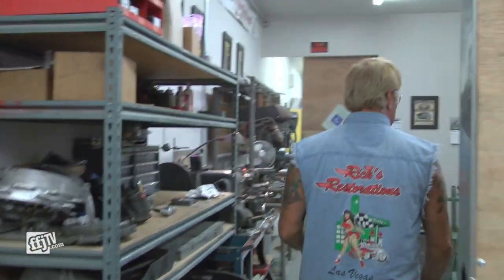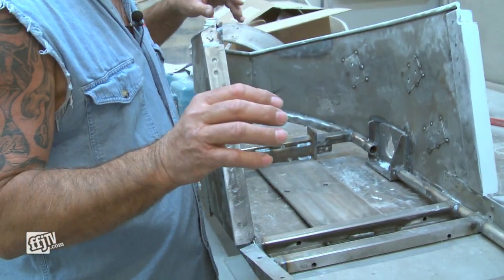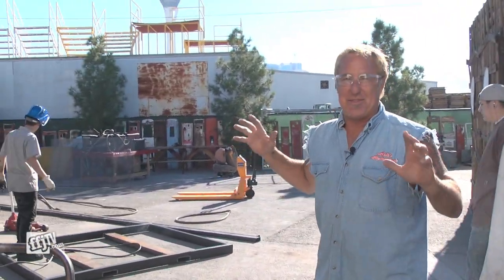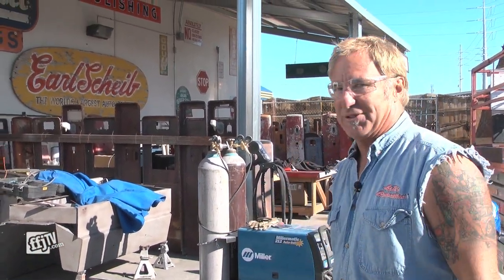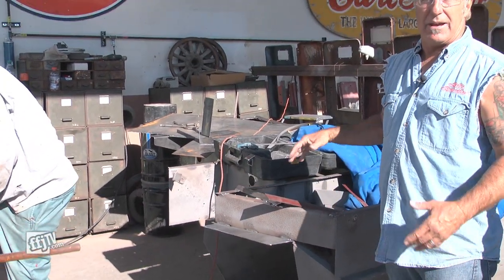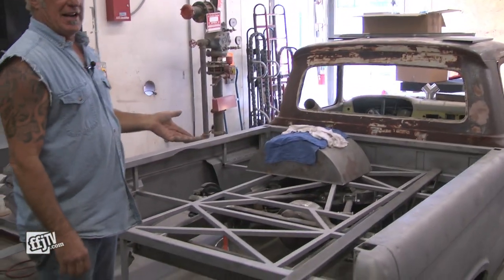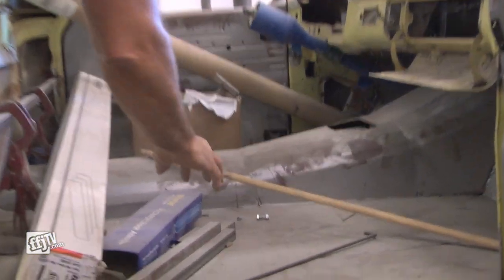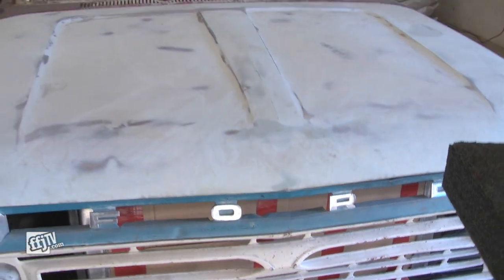Rick's Restorations, Las Vegas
Rick Dale, owner of Rick's Restorations in Las Vegas and star of the History Channel's "American Restorations," takes FFJournal TV on a behind-the-scenes tour of his fabrication shop. Read the article on our website about his shop and processes

Produced by FFJournal, the magazine for today's metal fabricating and forming technologies.